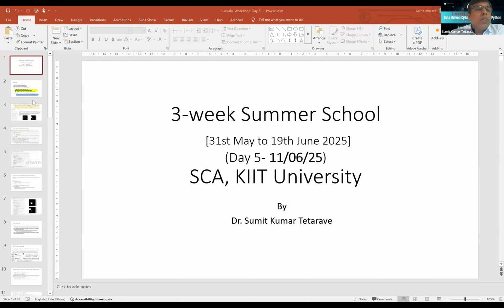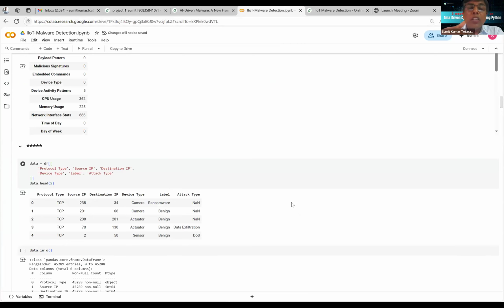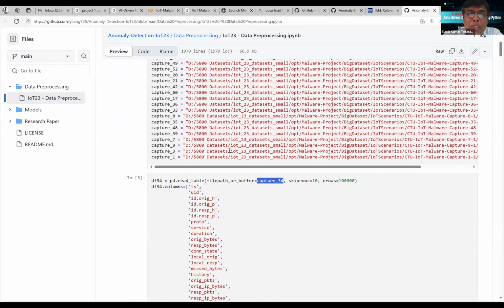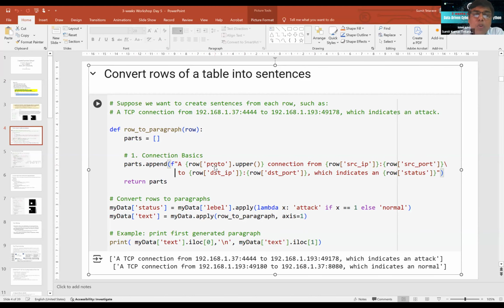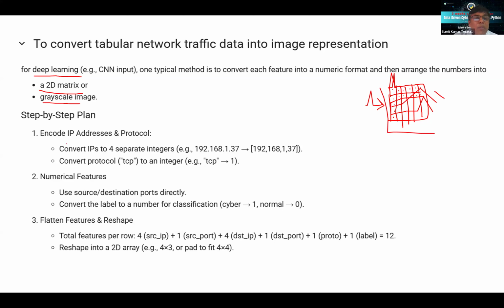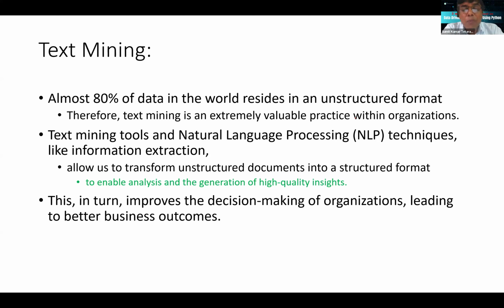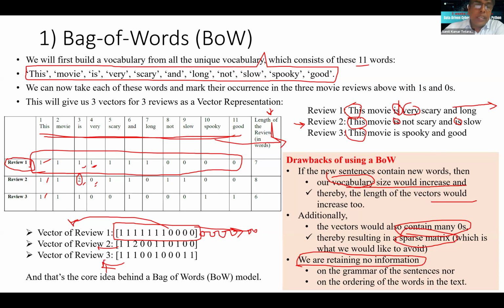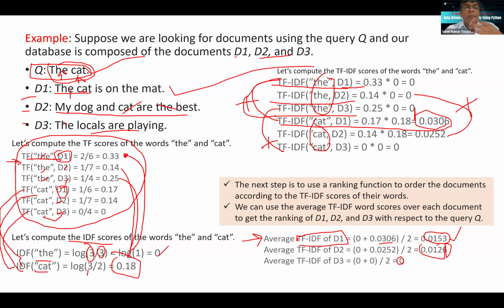Generative AI for Cyber Security